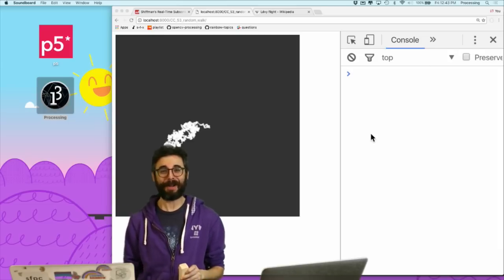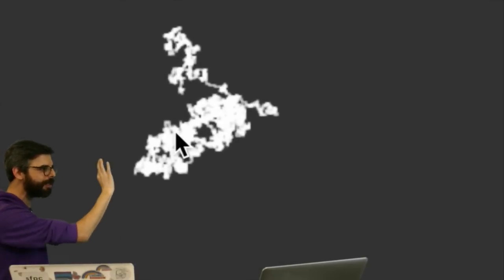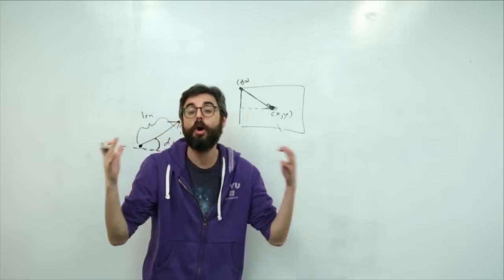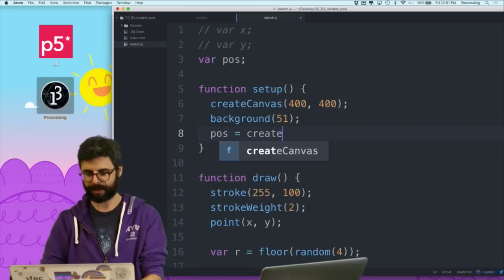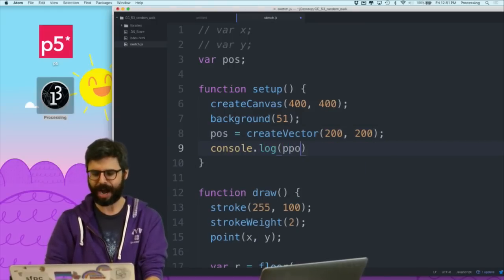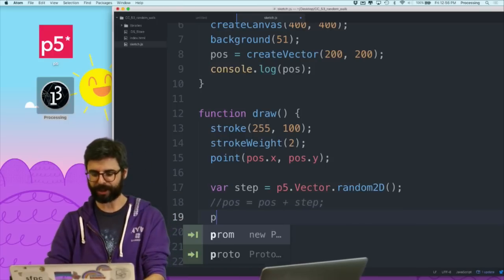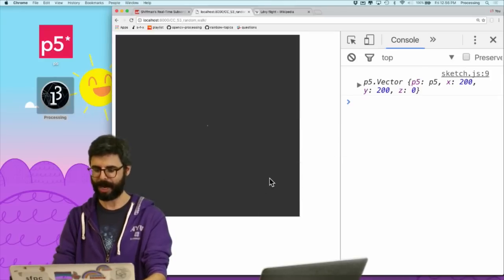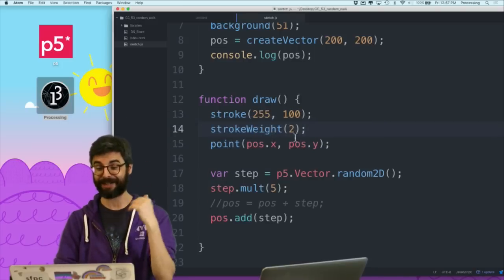Coding Challenge #53: Random Walker with Vectors and Lévy Flight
In this coding challenge, I simulate a "random walk" with vectors in p5.js, varying the distance of each step size. This is known as a "Lévy Flight" (named after french mathematician Paul Lévy.) Code

Timestamps:
0:00 Introduction to the Coding Challenge - vectors and Lévy Flight
2:05 Whiteboard - vectors
4:40 Into the code...create the pos variable (createVector) and use it
6:42 Use the p5.Vector.random2D function to choose a random vector to travel in
8:51 Math with vectors
10:39 Playing with step size and adding in some lines
13:26 Adding in Lévy Flight
15:30 What can you do with this?